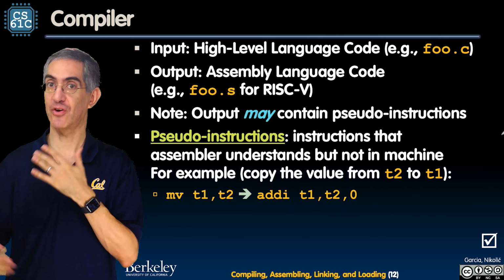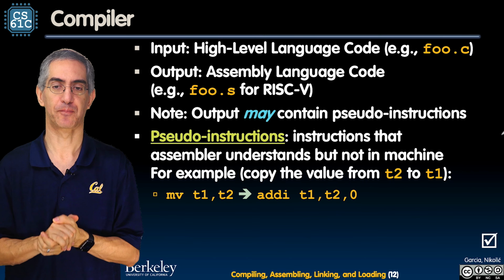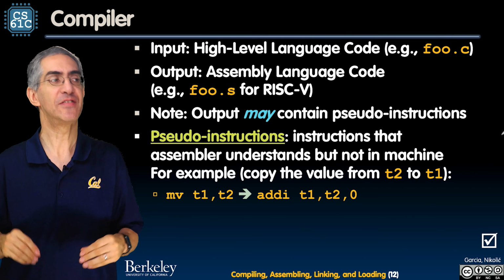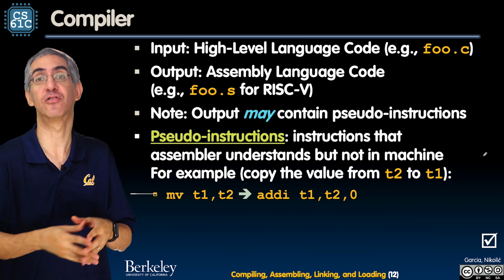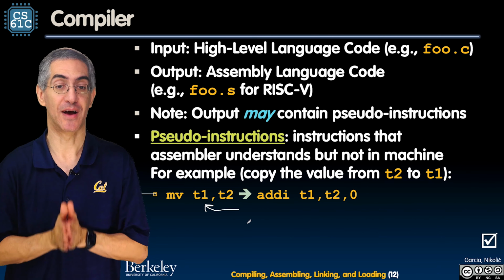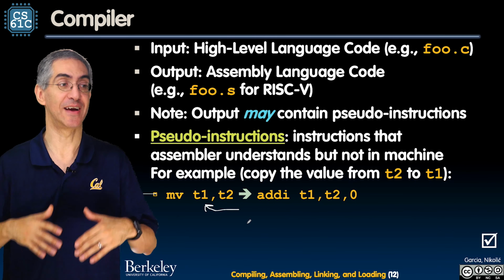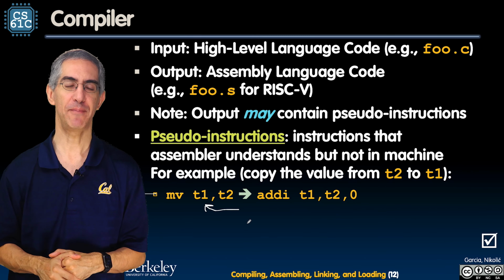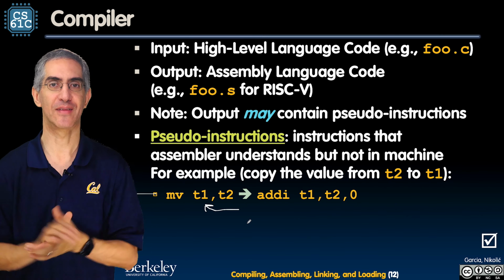[CS61C FA20] Lecture 13.2 - Compilation, Assembly, Linking, Loading: Compiler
CS 61C Lecture 13.2 - Compilation, Assembly, Linking, Loading: Compiler
Fall 2020
Inst: Dan Garcia
9/25/20